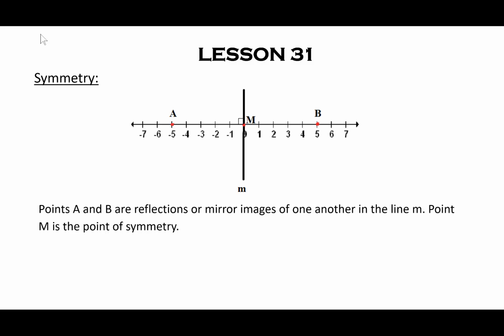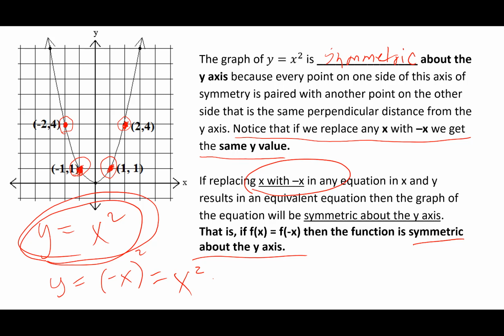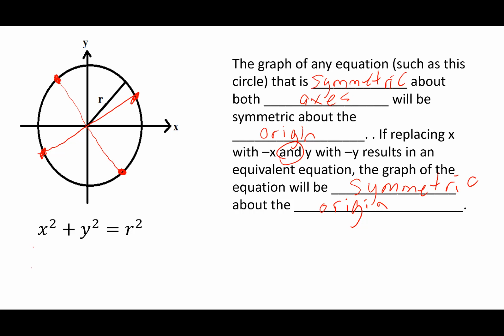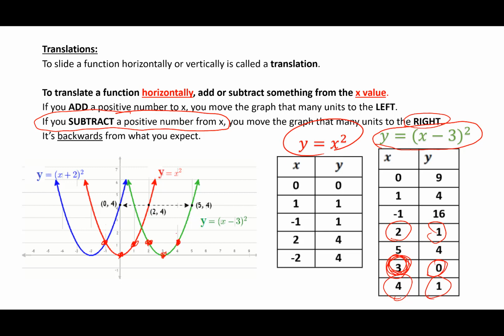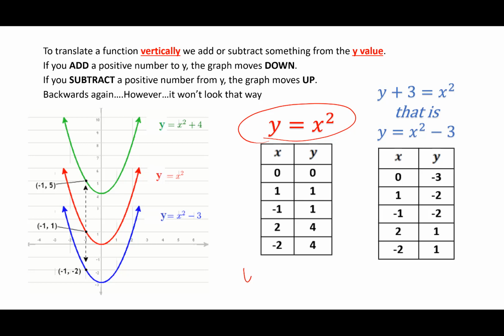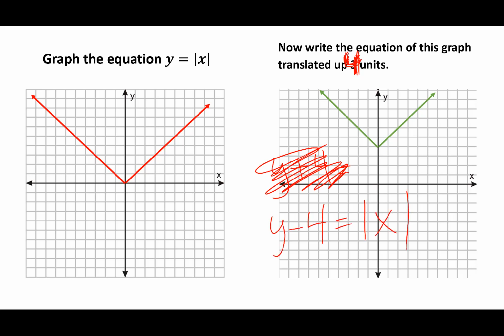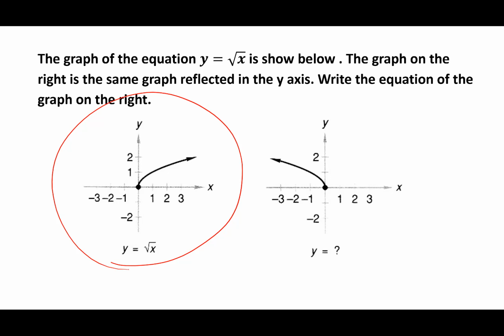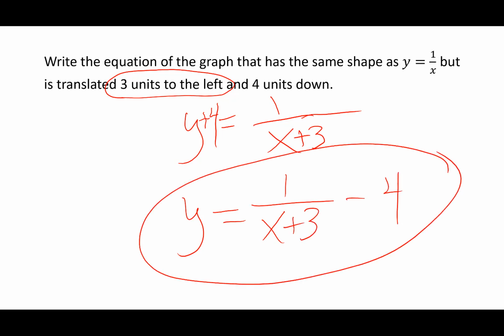Precal Lesson 31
translating and reflecting graphs